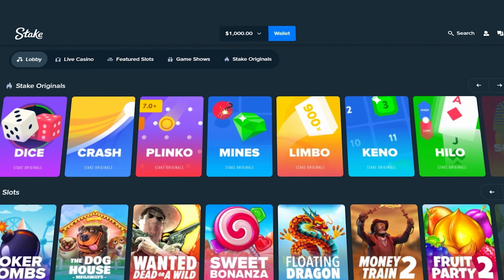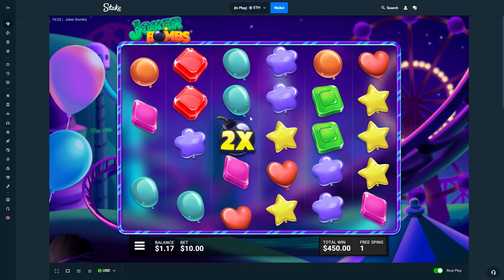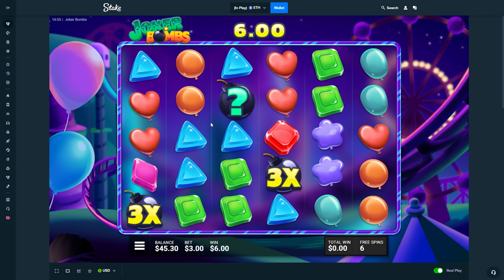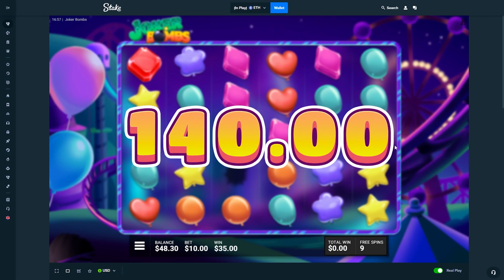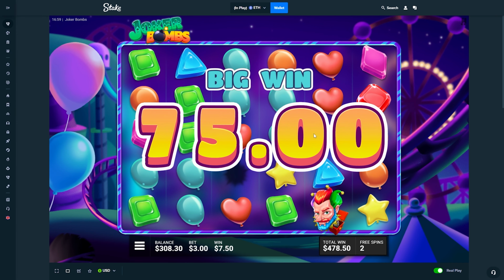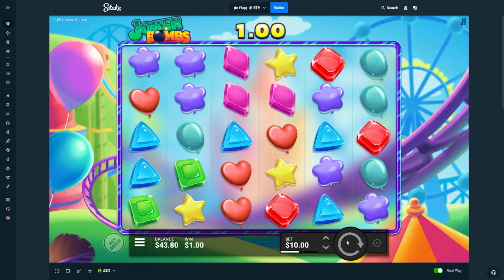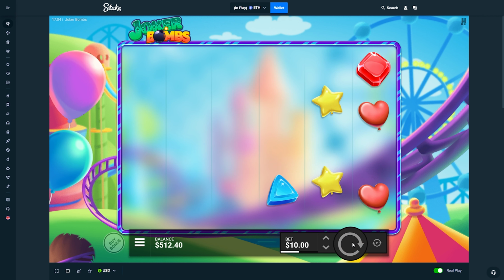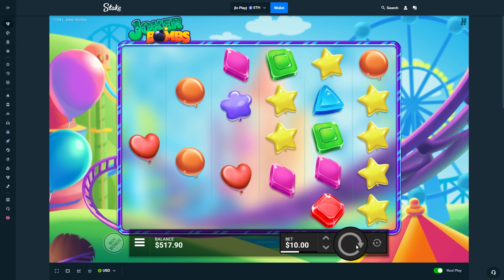ALL IN Challenge On JOKER BOMBS SLOT!! (Bonus Buys)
Today's video, we are on Joker Bombs attempting the ALL IN CHALLENGE.. You guys seem to really enjoy this series on the channel so today we are trying it on this Sweet Bonanza reskin! I risked a lot this video, so I hope you guys enjoy!

if you want to see this again or any other slot please let me know down below.. and if you're reading this.. ily.

Video edited by: @huhMikey